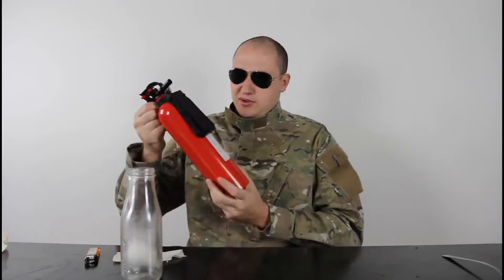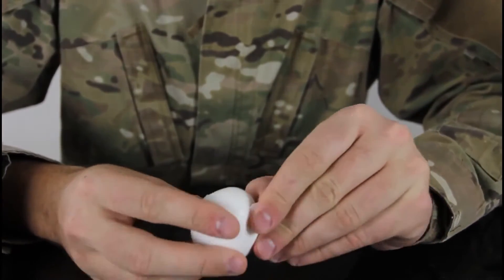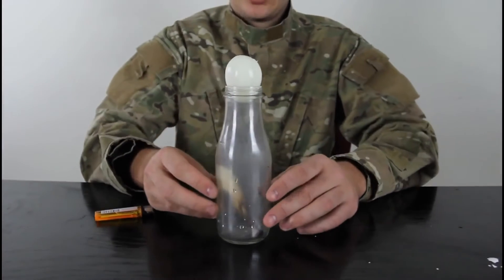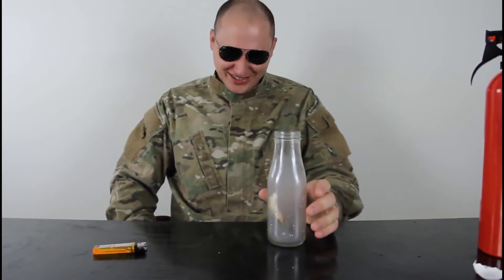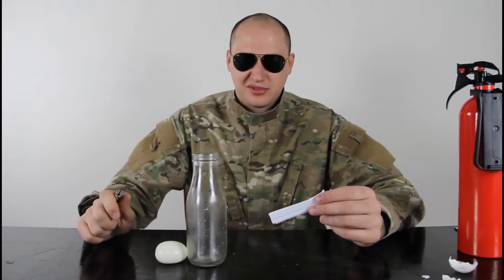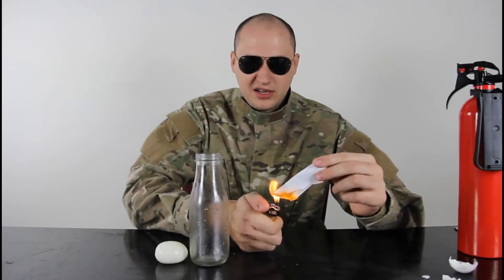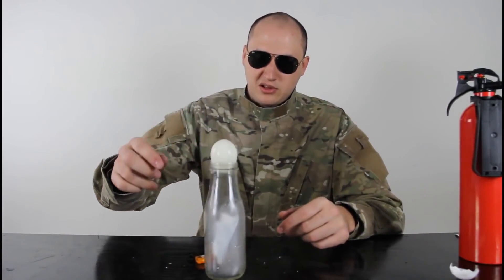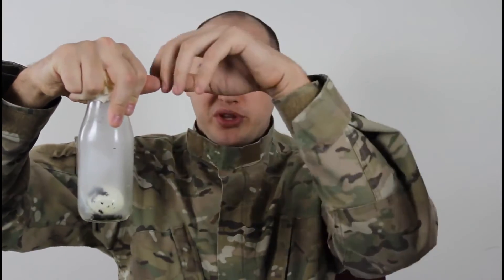How To Suck An Egg Into A Bottle Cool Science Experiment